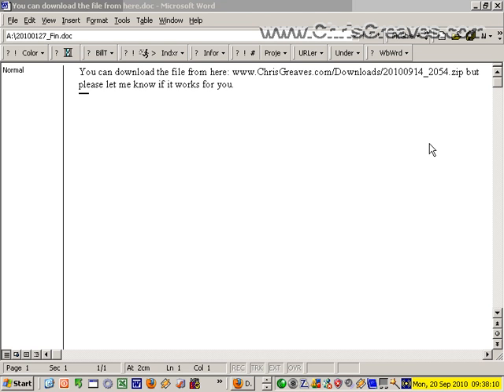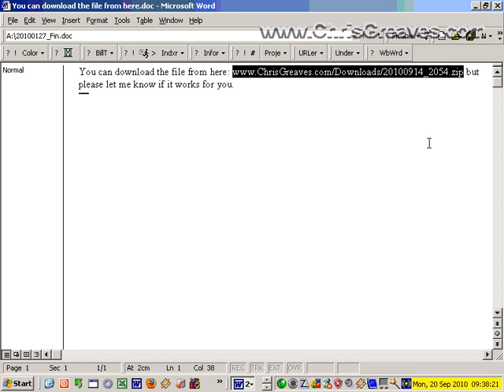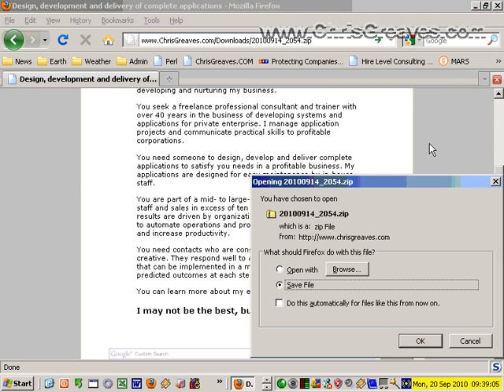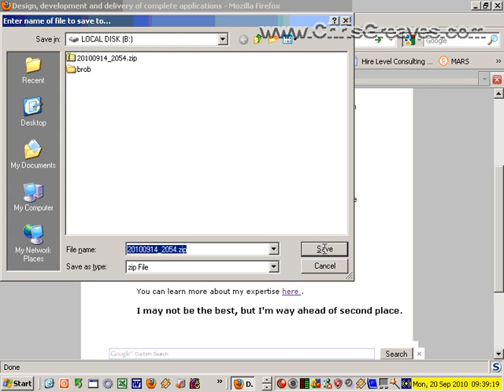MouselessDownloads.wmv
How to download a file without using your mouse - remember anything you can do with the mouse, you can do with the keyboard, anything you can do with the keyboard, you can do with the mouse.